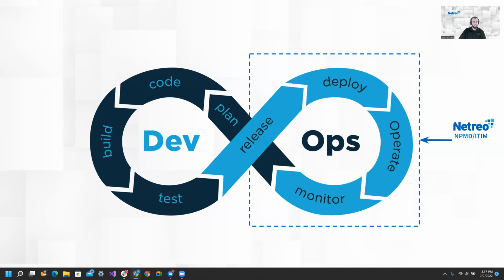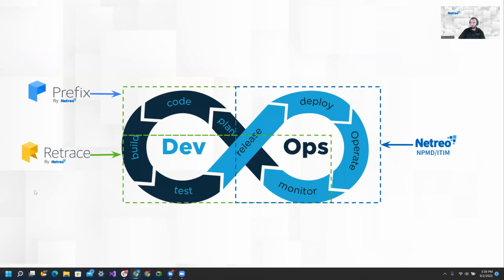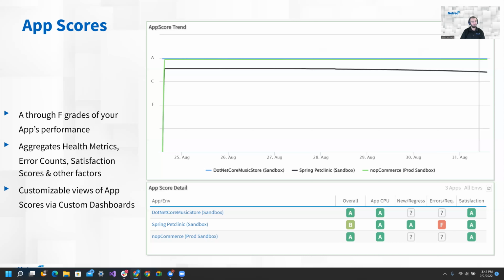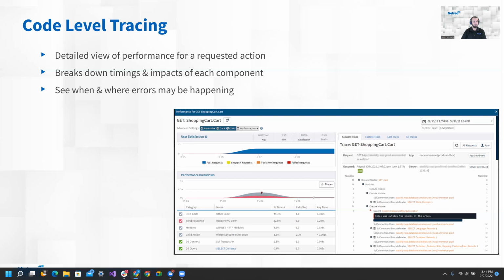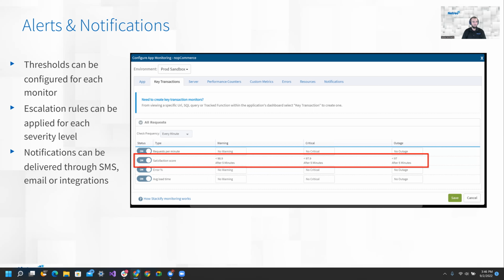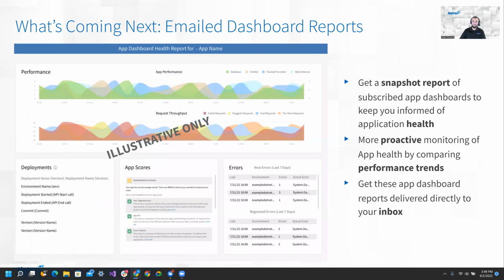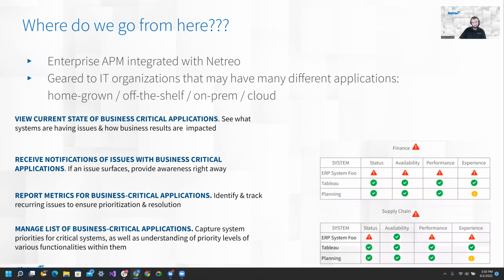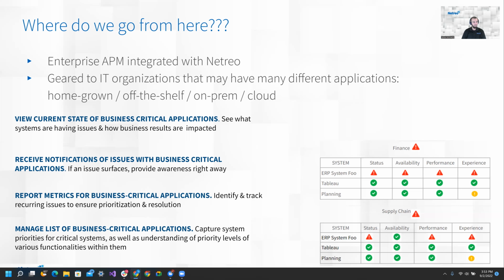The Future State of Application Performance Monitoring (Netreo)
Retrace Full Lifecycle APM combined with Netreo’s Full Stack IT monitoring and observability platform provide insights into performance issues across your entire DevOps lifecycle. In this session, Netreo Product Manager James Michaelis will explore the Retrace APM solution for teams and enterprises, best practices, tips and tricks for getting the most from your implementation. We’ll also look at the future state of Netreo’s APM offering, both short and long term.